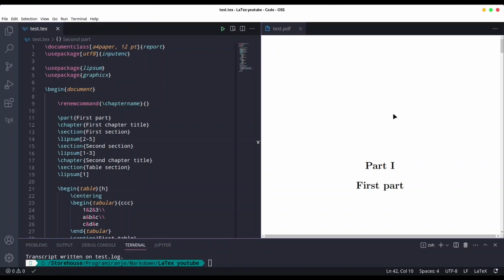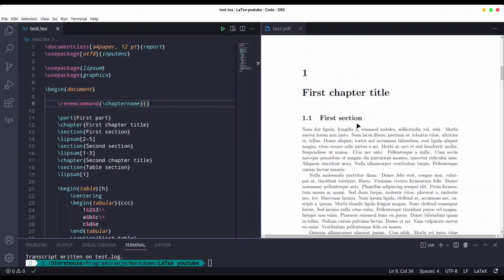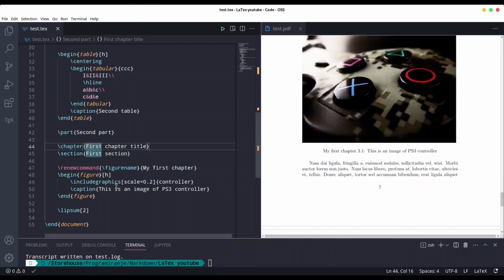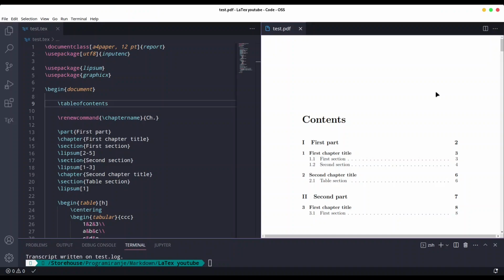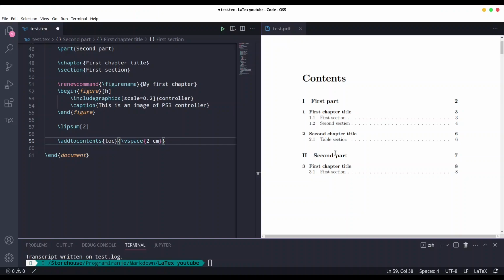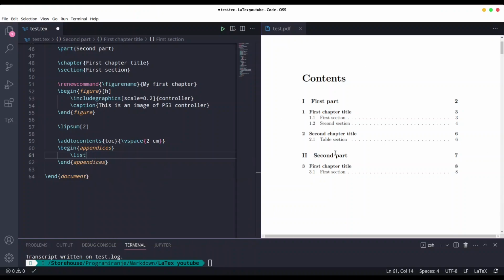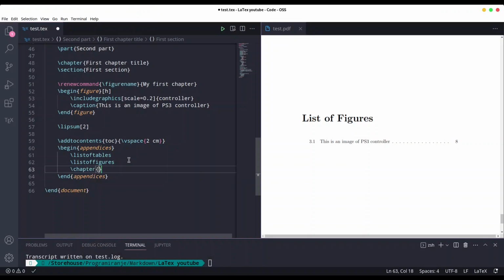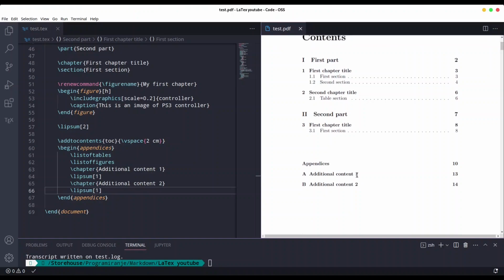Latex Playlist - Table of content, list of tables and of figures and appendices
No real book can be without table of content, and appendices; especially scientific work. List of tables and figures are additional feature that could turn your document, article or book into piece of art. In this episode of Latex Playlist, we are going to cover those subjects in details.